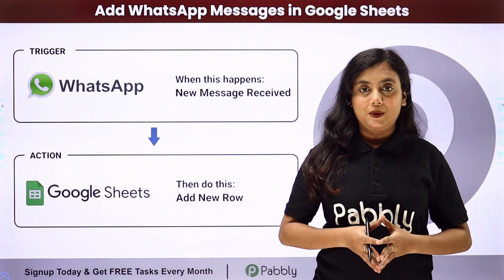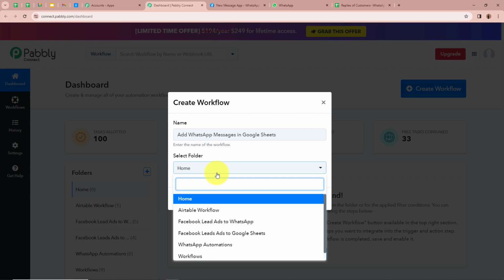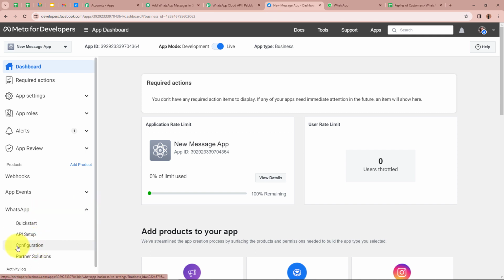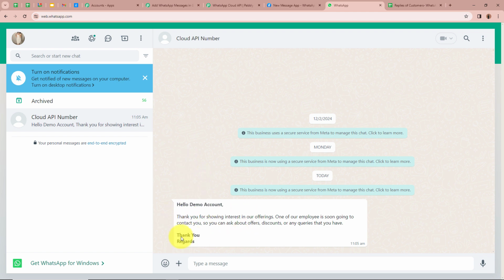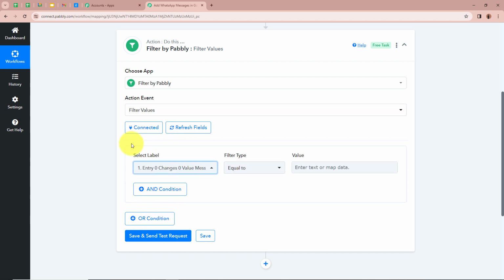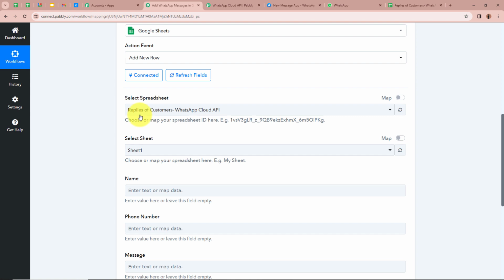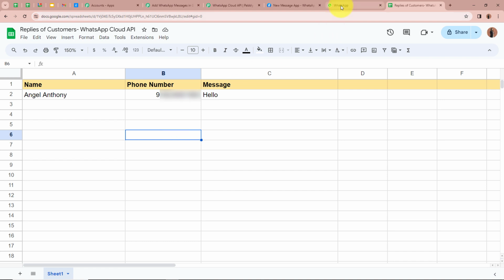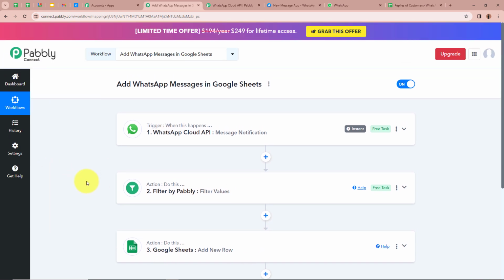How to Add WhatsApp Messages in Google Sheets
In this tutorial, we'll guide you through the process of automatically adding WhatsApp messages to Google Sheets, enabling you to organize and analyze your chat data effectively. Leveraging the power of automation with Pabbly Connect, you can seamlessly transfer WhatsApp messages to Google Sheets, ensuring that your communication history is centralized and easily accessible for further analysis or archival purposes.

What you'll learn:

Configuring triggers in Pabbly Connect to detect new WhatsApp messages.
Setting up actions to add the detected WhatsApp messages into Google Sheets.
Tips for mapping message data from WhatsApp to specific columns in Google Sheets to ensure organized data transfer.
Best practices for managing your chat data in Google Sheets, including sorting, filtering, and analyzing message patterns.
By the end of this tutorial, you'll have a streamlined system in place that automatically adds WhatsApp messages to Google Sheets, enhancing your data management workflow and facilitating better insights from your communication history.

Join us as we explore the power of automation to streamline data processes and improve efficiency.

1. Automation: Pabbly Connect offers automation capabilities that can help you automate mundane and repetitive tasks. This allows you to save time, money and resources.

2. Integration: Pabbly Connect provides a wide range of integrations so that you can connect different web services with each other. This helps you to create smarter workflow processes and make your business more efficient.

3. Security: Pabbly Connect takes security seriously and provides an industry-standard security system to protect your data and applications.

4. Scalability: Pabbly Connect is highly scalable and allows you to easily add new applications and services to your workflow.

 5. Cost-effective: Pabbly Connect is cost-effective and provides plans for different business sizes.